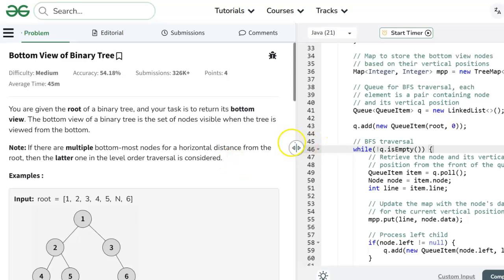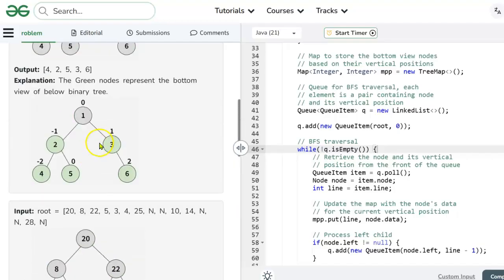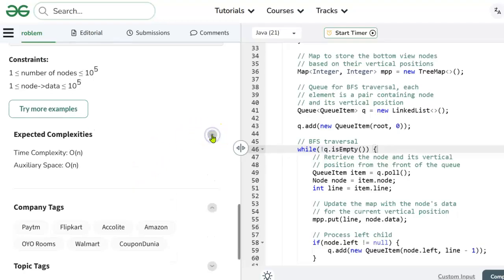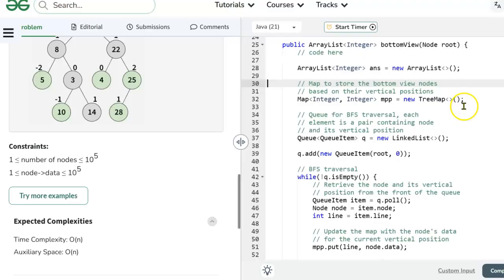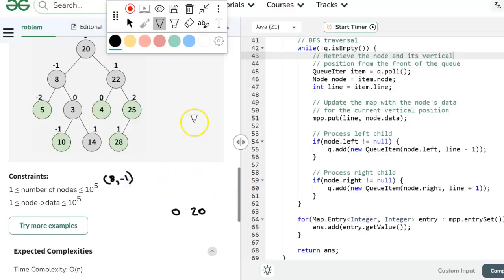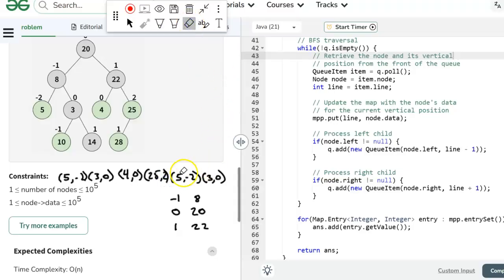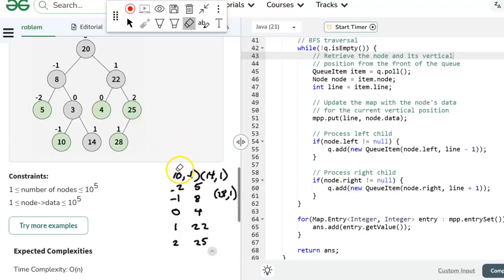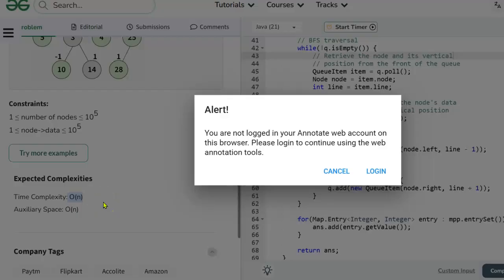Bottom View of Binary Tree - Paytm, Flipkart, Accolite, Amazon, OYO Rooms, Walmart, CouponDunia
*Problem Overview*

- The task is to find the bottom view of a binary tree, which consists of the nodes visible when looking up from the bottom.
- The nodes are identified based on their horizontal distance from the root; if multiple nodes share the same distance, the one that appears last in a level-order traversal is visible.

*Understanding Horizontal Distance*

- Each node's position is determined by its horizontal distance from the root, where the root is at distance 0, left children have negative distances, and right children have positive distances.
- The horizontal distance is not visually proportional in typical tree diagrams, which may lead to confusion about which nodes are visible.
- A node at the same horizontal distance as another node can obscure its visibility in the bottom view.

*Algorithm Steps*

1. *Data Structures*:
   - Use a TreeMap to store nodes based on their horizontal distance for ordered retrieval.
   - A queue is necessary for performing a breadth-first search (BFS) traversal of the tree.

2. *Initialization*:
   - Start by adding the root node to the queue, marking its horizontal distance as 0.
   - Create an empty list to store the final result of visible nodes.

3. *Traversal Process*:
   - Dequeue a node, record its value in the map with its horizontal distance.
   - Enqueue the left child with a horizontal distance decremented by one and the right child incremented by one.
   - Continue this process until all nodes are processed. Replace values in the map if a node at the same horizontal distance is encountered. The new node will obscure the view of the existing node in the map.

*Complexity Analysis*

- *Time Complexity*: O(n), where n is the number of nodes in the tree. Each node is visited once.
- *Space Complexity*: O(n) for storing the nodes in the map and queue.

*Final Output*

- Once the BFS is complete, extract the values from the map in order of their horizontal distances to form the final bottom view list.
- The resulting list reflects the nodes that are visible from the bottom view of the binary tree.